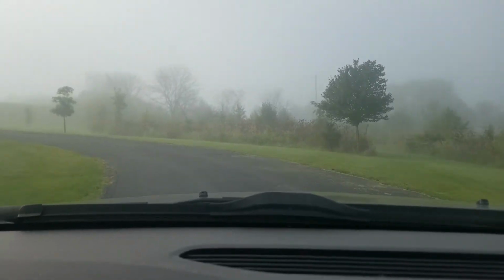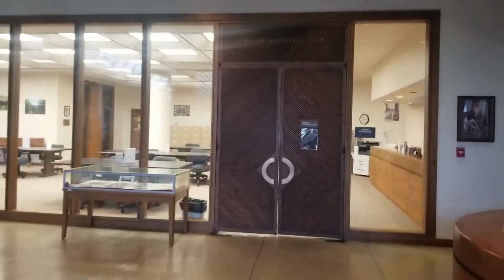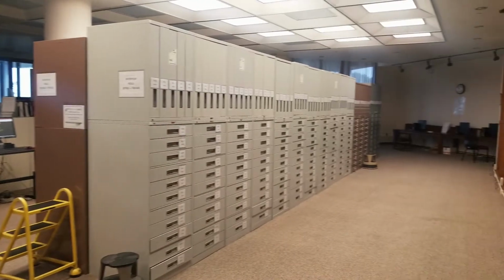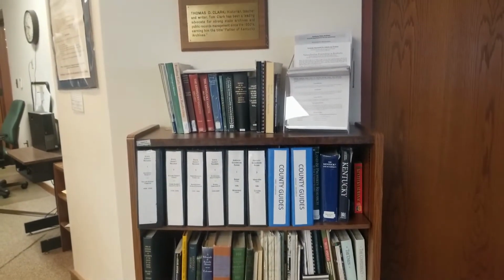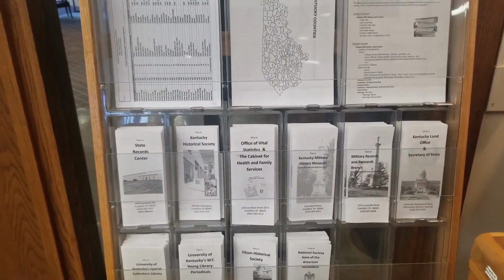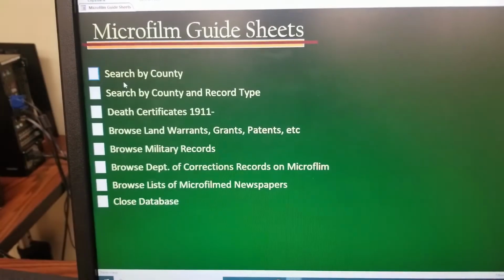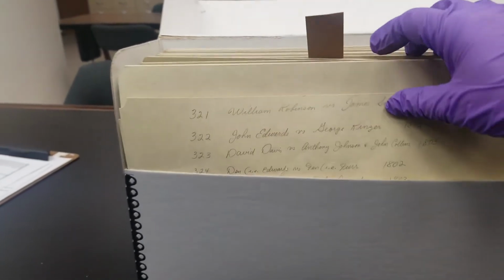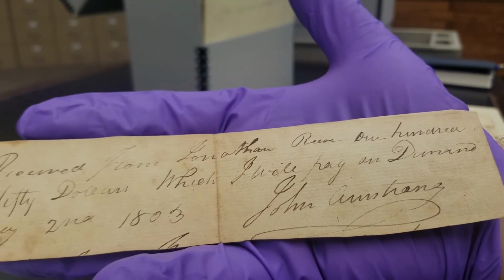Road Trip to: Kentucky Department for Libraries and Archives - KDLA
VIDEO NOTE:  This video covers reasons why a person goes to KDLA, shows travel footage, a facilities tour and original documents from the early 1800s.